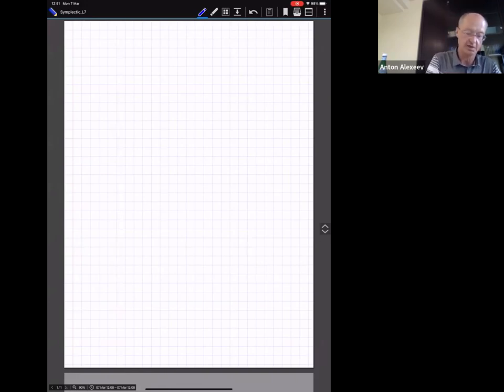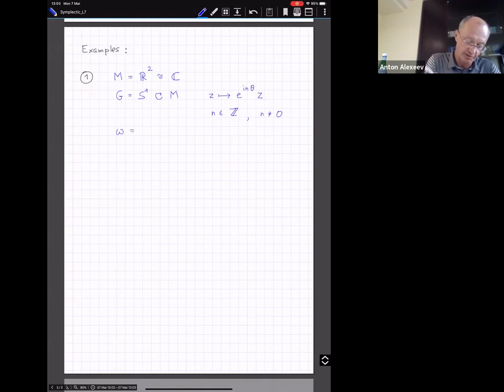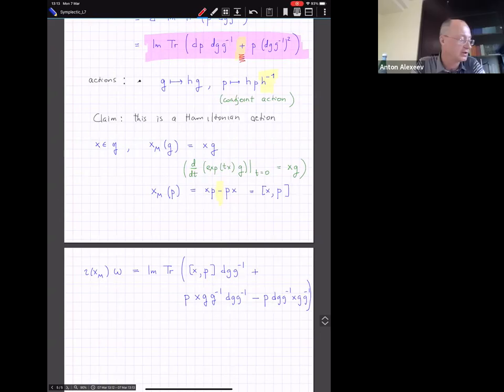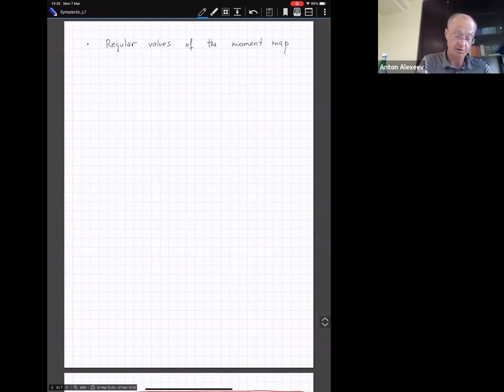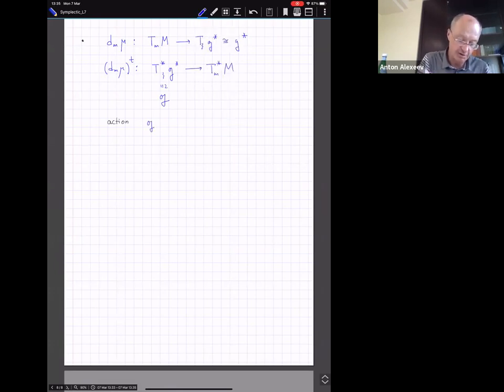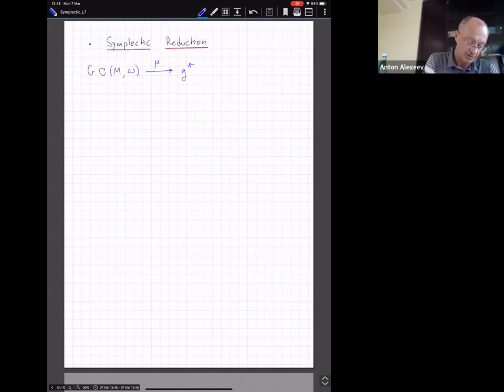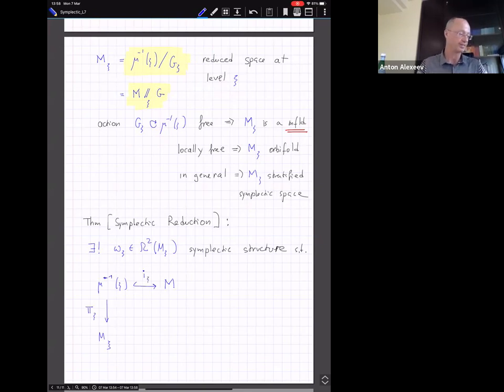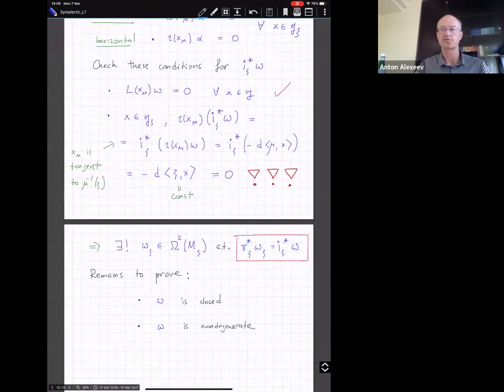A.Yu. Alexeev, Symplectic geometry: Lecture 7